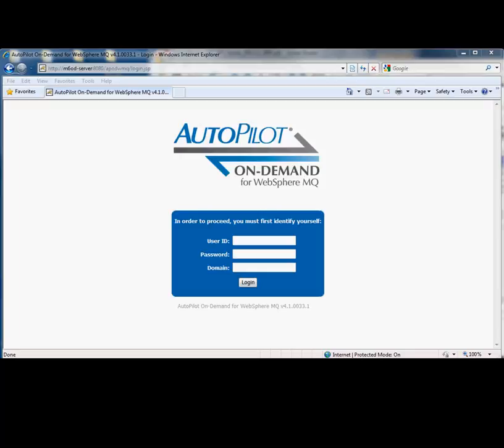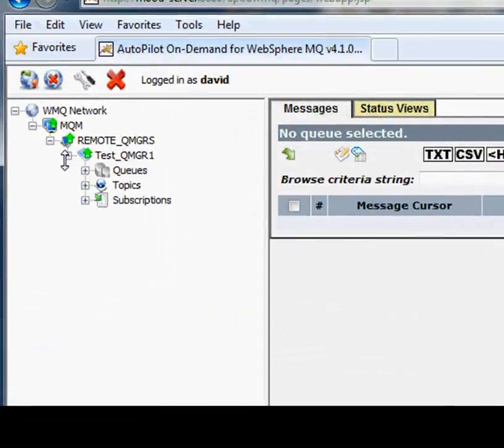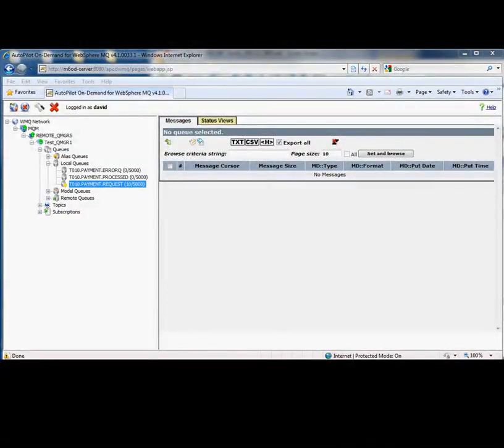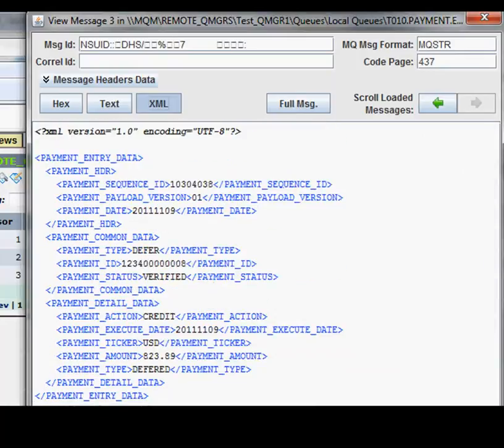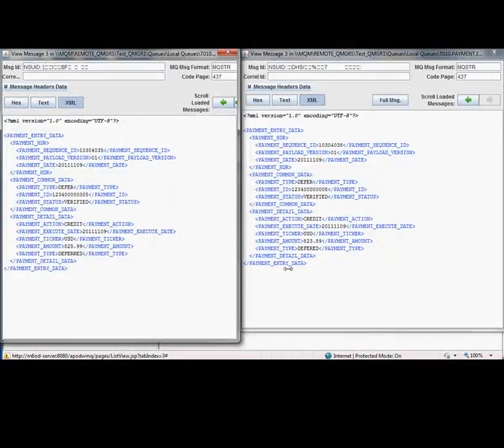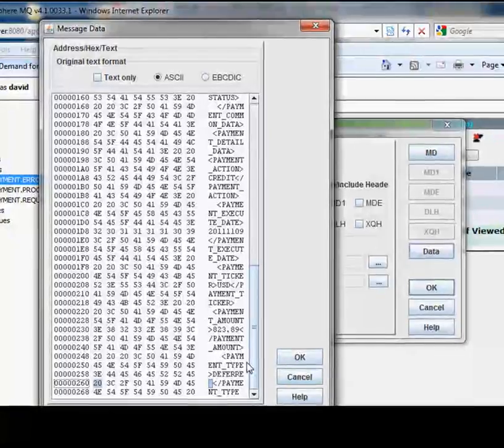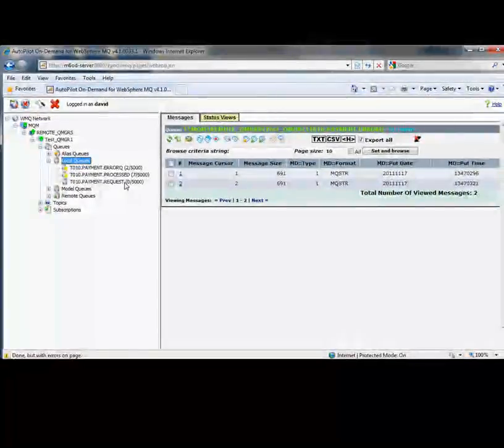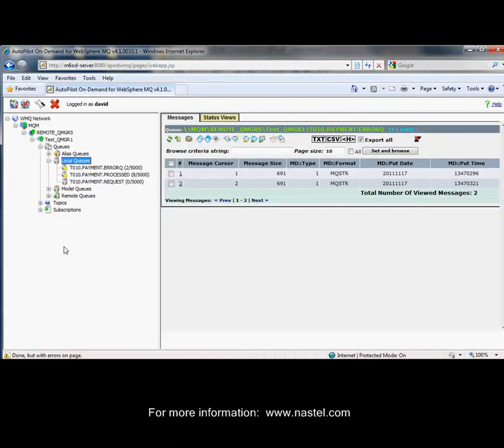AutoPilot for WebSphere MQ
Video with several use cases illustrating how a developer or someone in test can use this solution for deep visibility into WMQ and to reproduce production problems